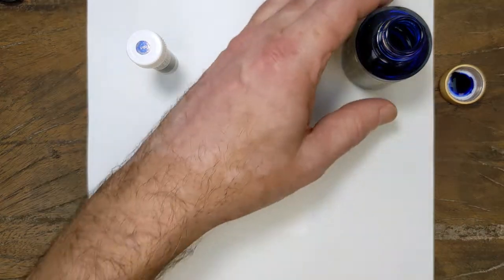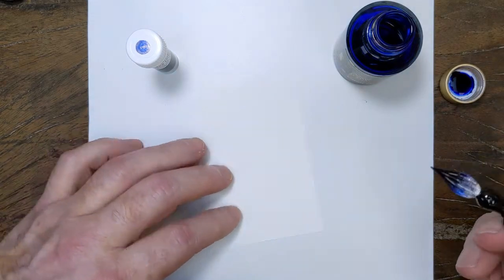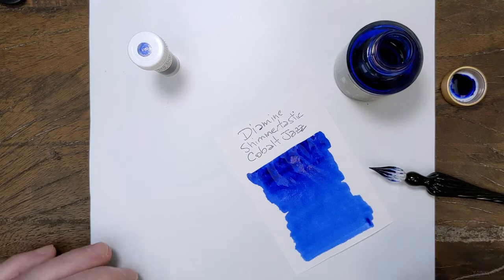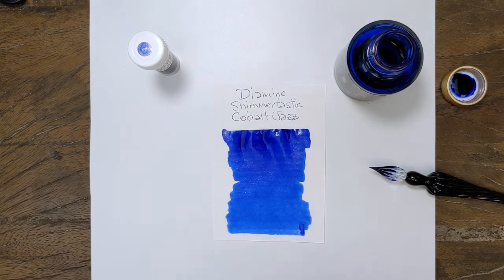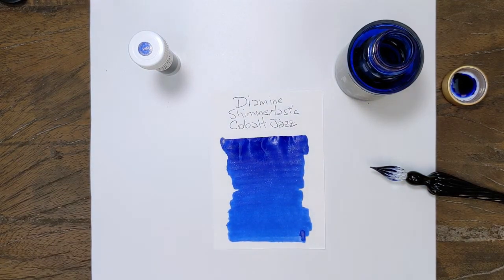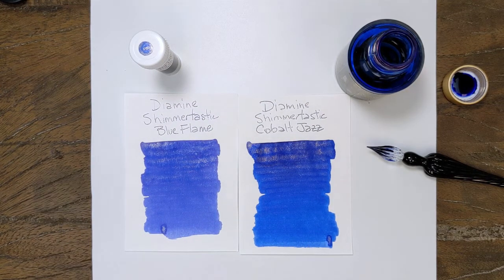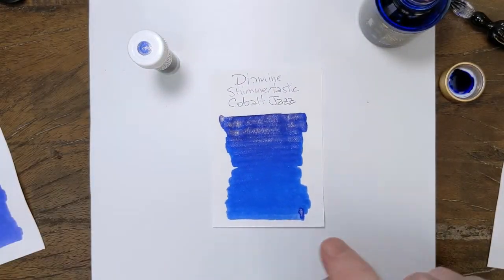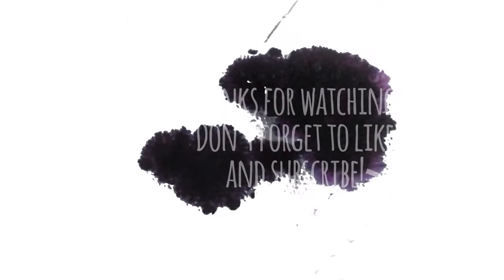Diamine Shimmertastic Cobalt Jazz writing sample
A quick writing sample displaying Diamine Cobalt Jazz fountain pen ink.